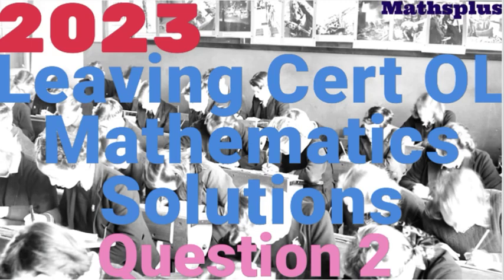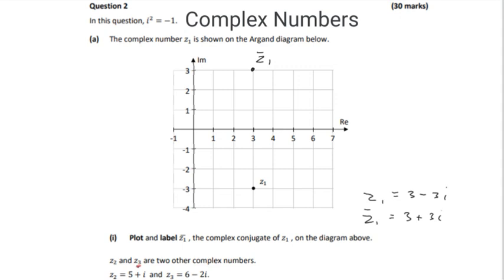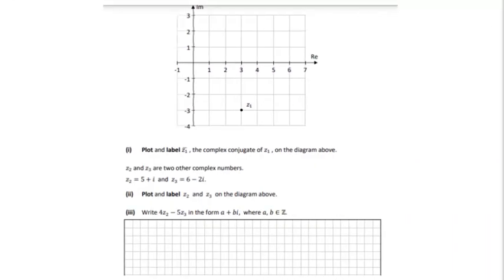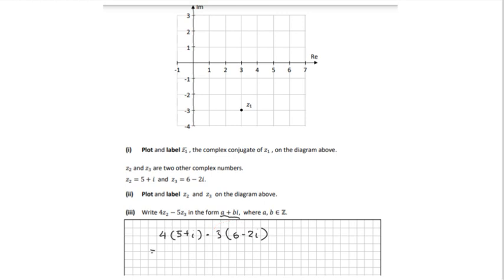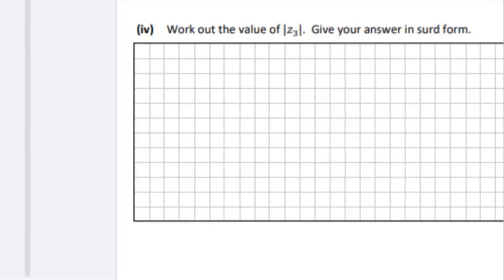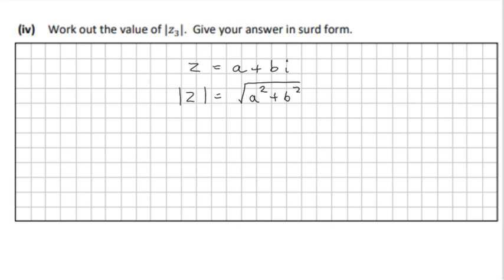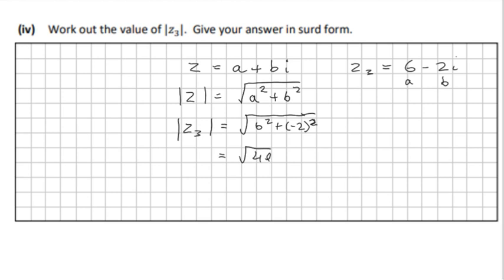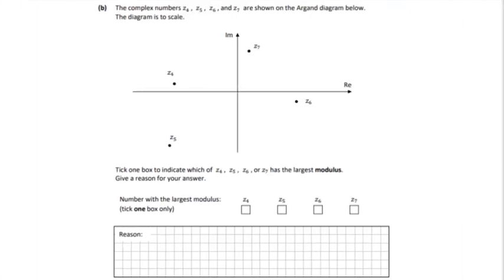2023 Leaving Cert Ordinary Level Maths Question 2 Complex Numbers